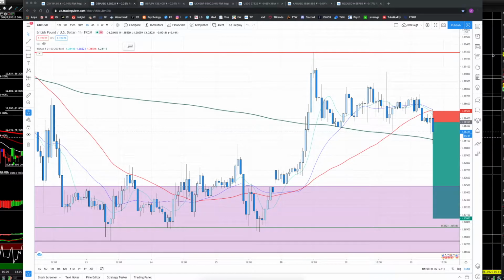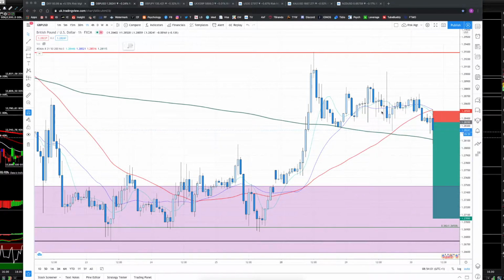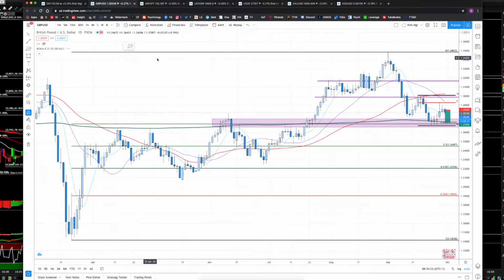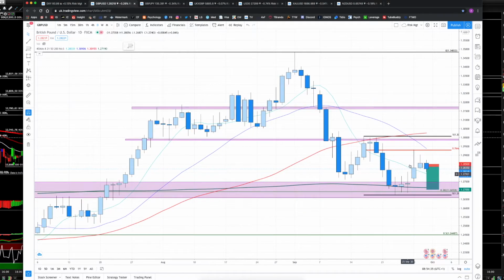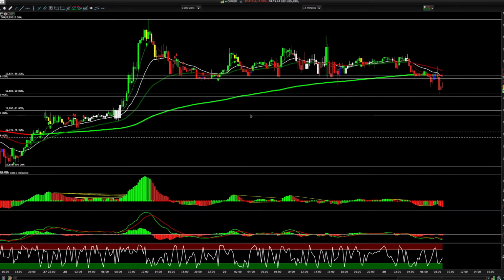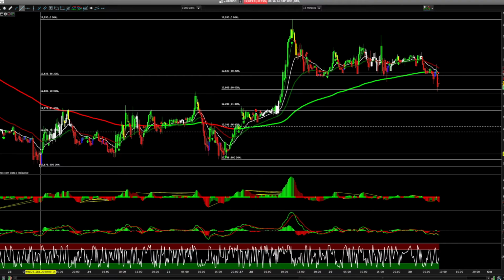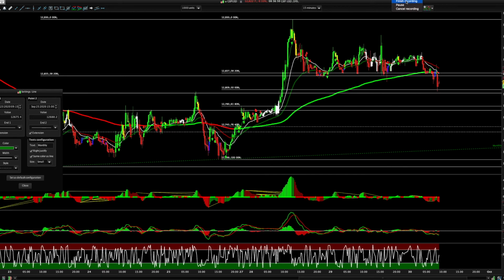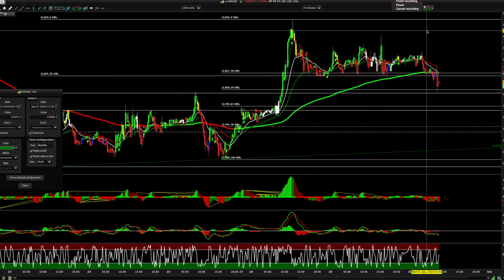How To Use Fibonacci To Trade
In this video we show how we use key fib levels to trade profitably
Made just over +3% on this trade